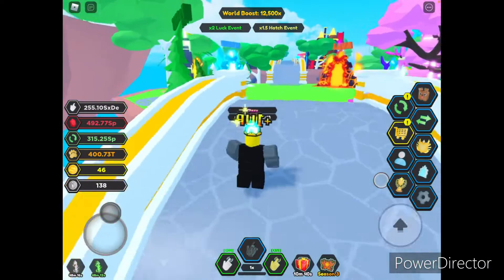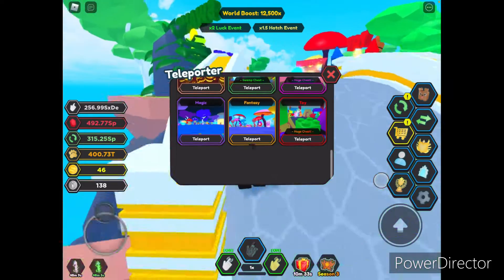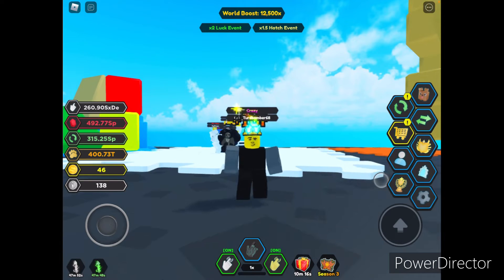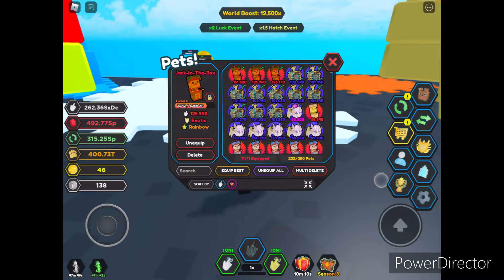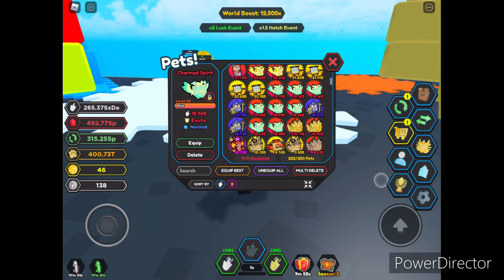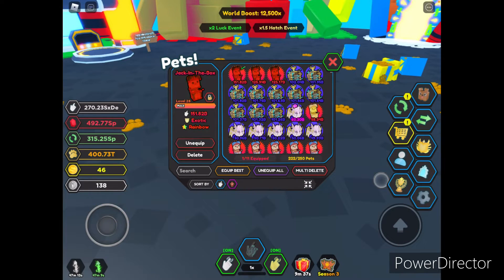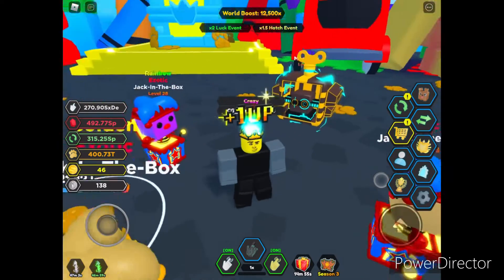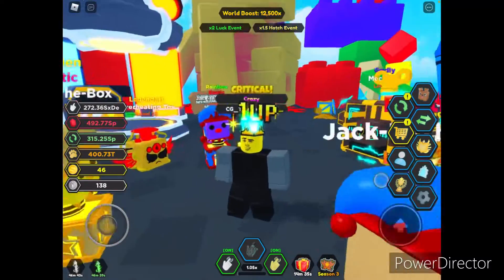I hatched 50K of the new 8bit egg in tapping legends x